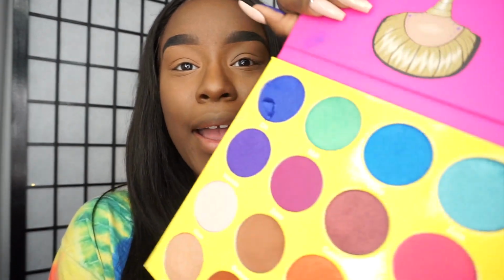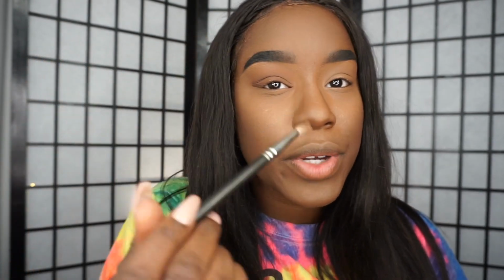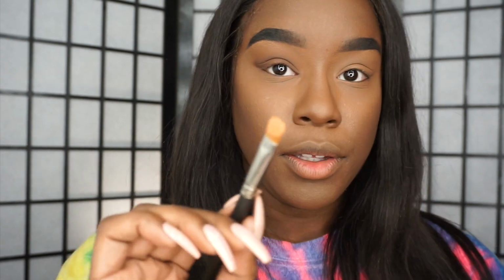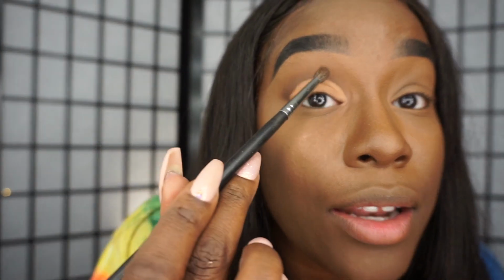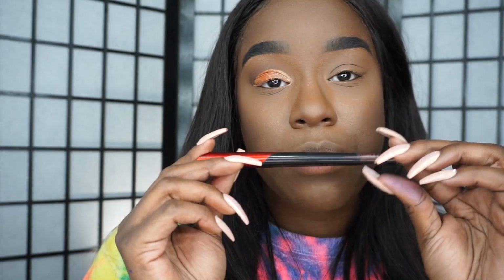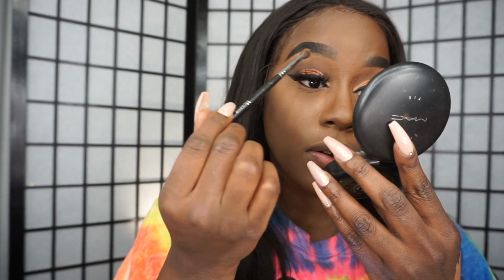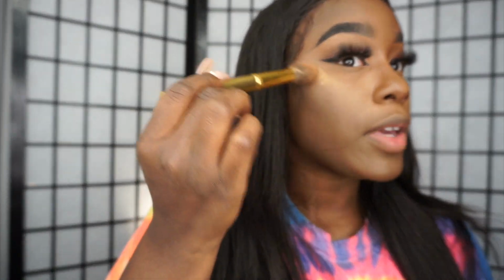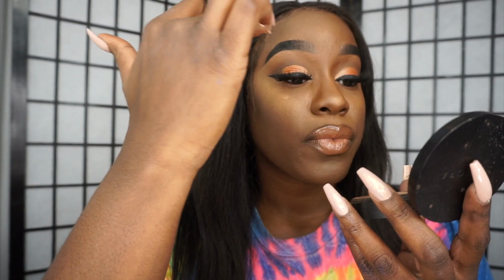My Cut crease FAIL tutorial 2019!!!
Hey girl!

It sorta turned out okay but I know exactly what to do next to make it look a lil bit better!!!

eyeshadow used was Juvia's place masquerade palette.